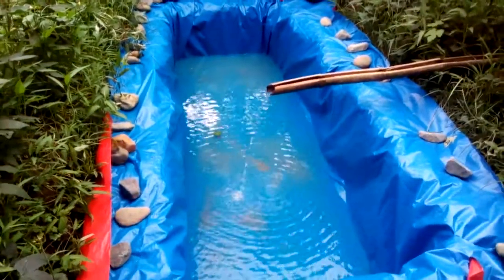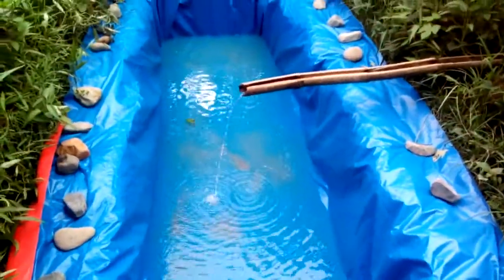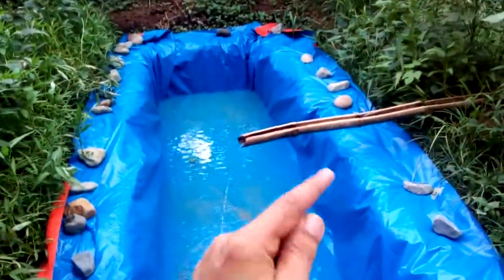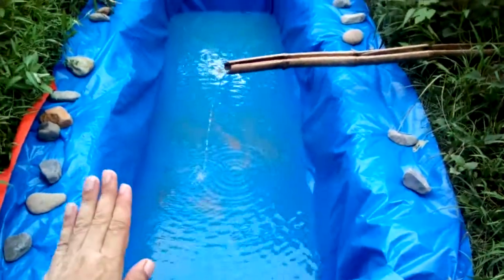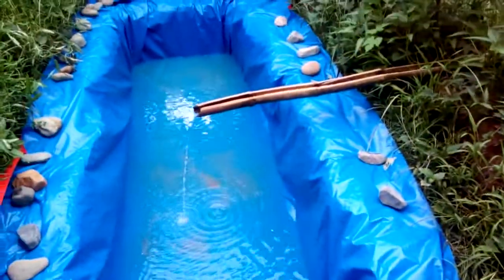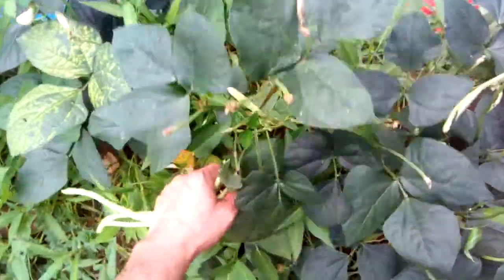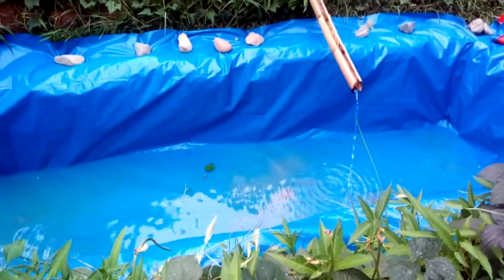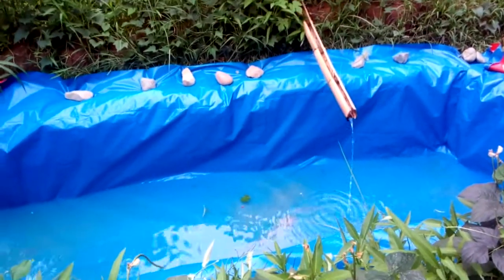Trapal pond design in the philippines pond construction update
Trapal pond design trapal koi pond in the philippines this is the update of my pond construction 2018 here is the video

I used trapal pond or tarpuline as the cheap pond liner replacement

If you want to build koi pond like indoor koi pond